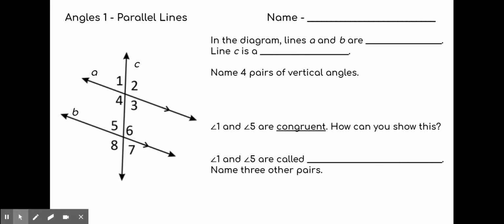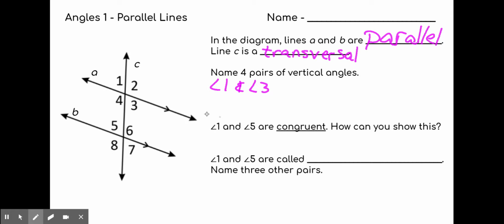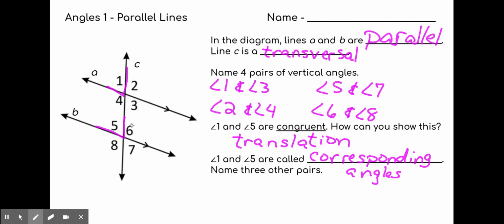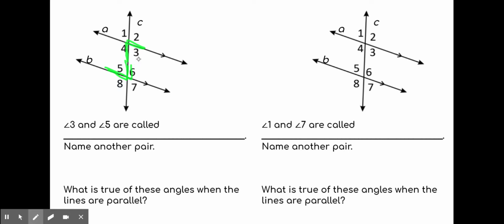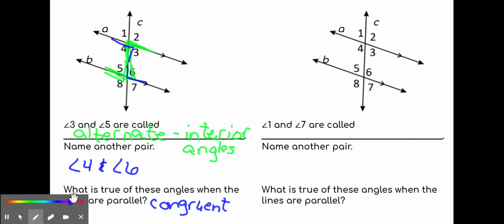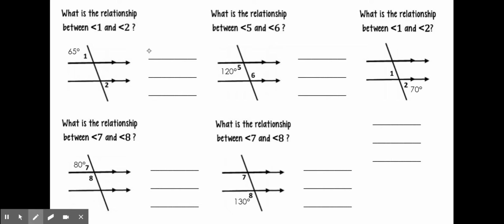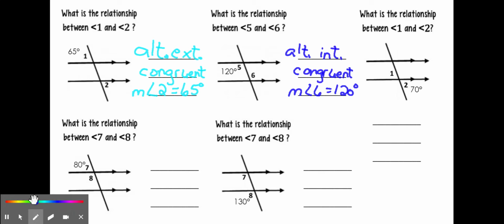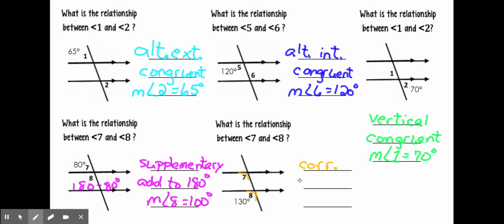Parallel Lines & Angles Part 1